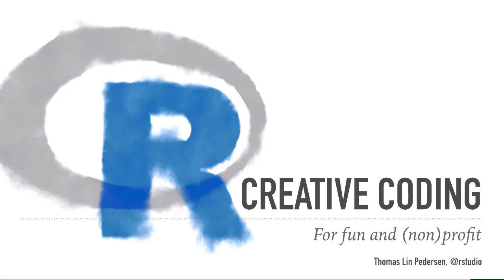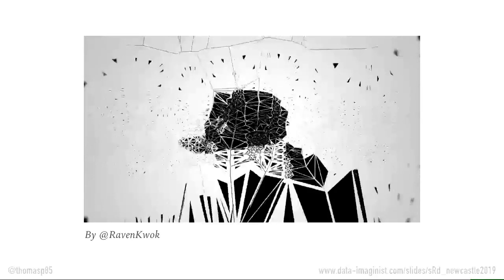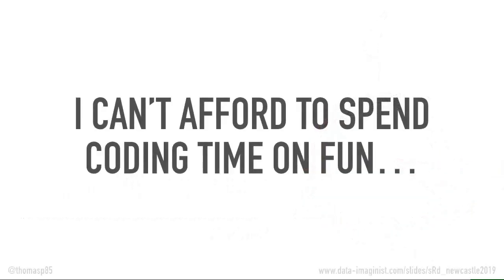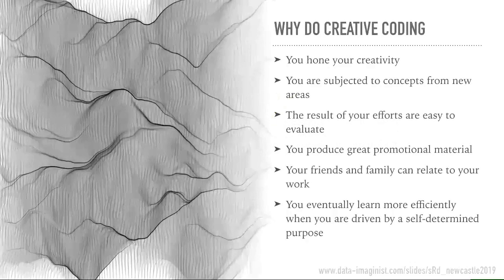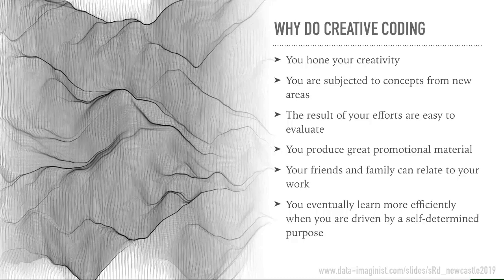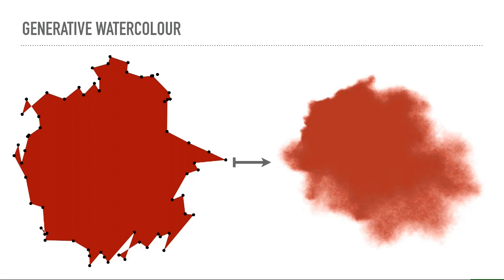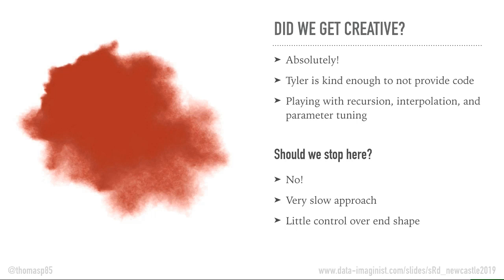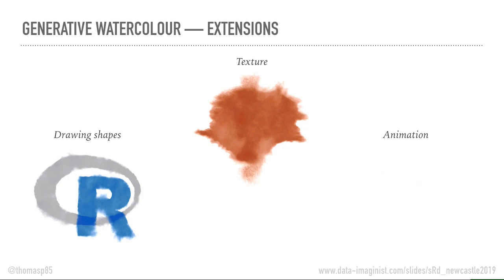Thomas Lin Pedersen Creative Coding for Fun and (Non)Profit